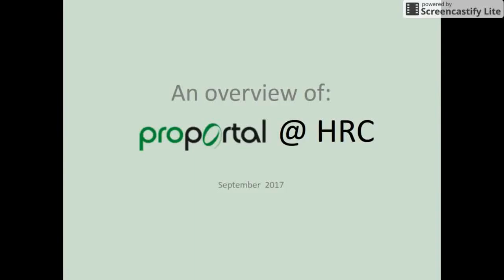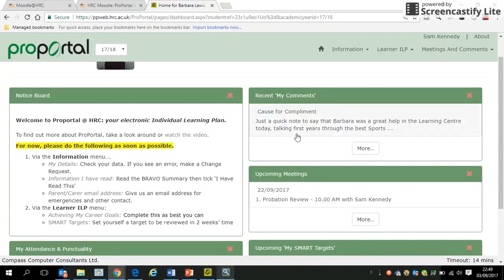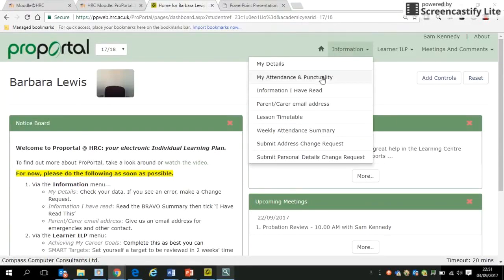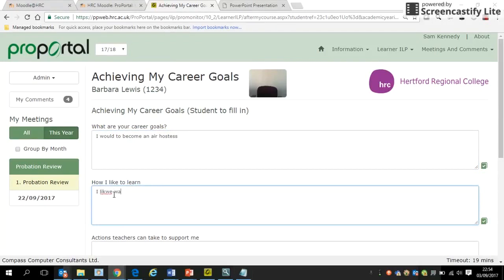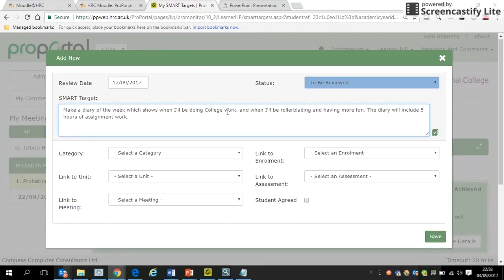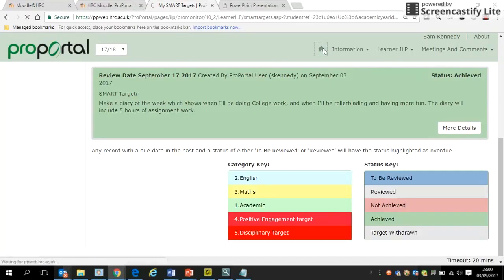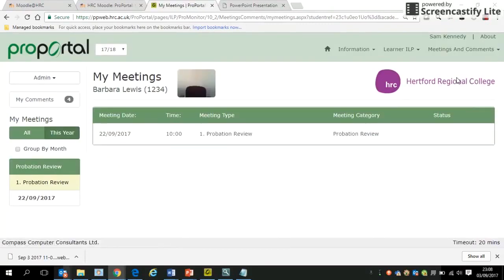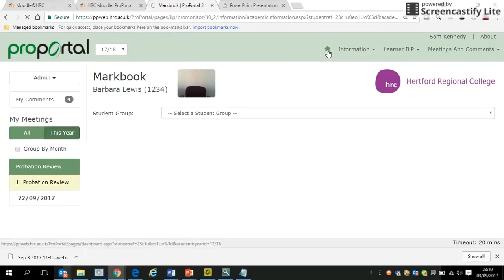ProPortal for Students (2018 update)